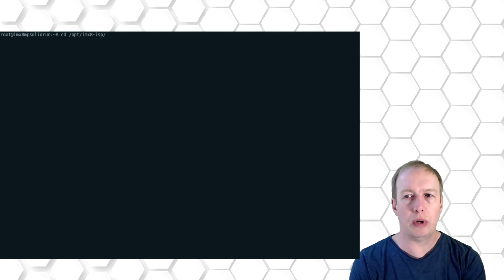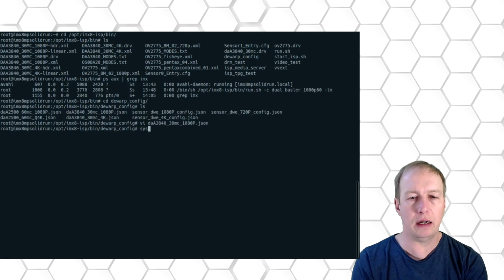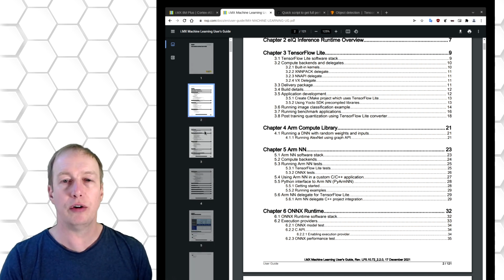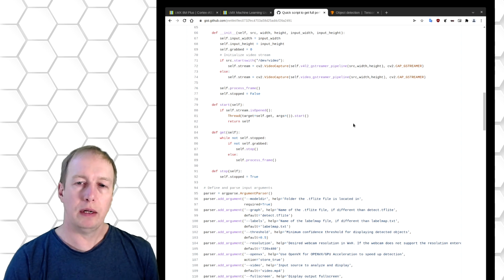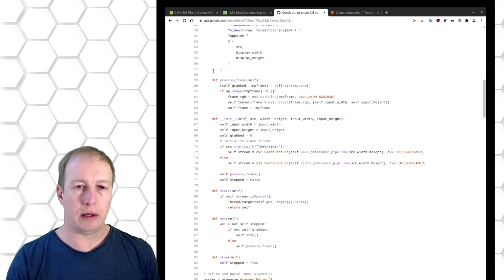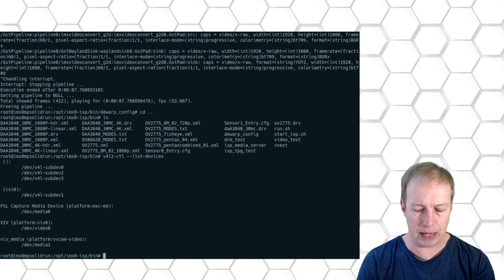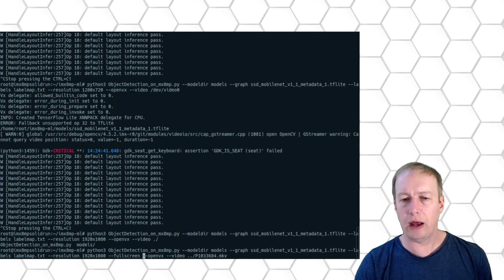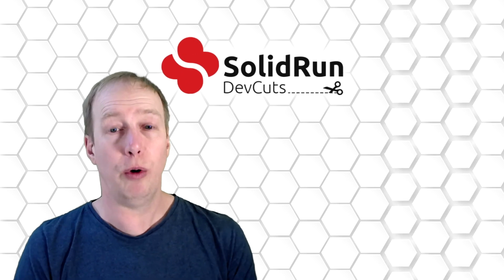SolidRun DevCuts - iMX8MP Camera and Vision Processing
In this weeks DevCuts we cover using the Basler Camera system with our iMX8MP based systems, and some tweaks that can be used to get the best performance out of a vision processing pipeline using the on board neural network accelerator.